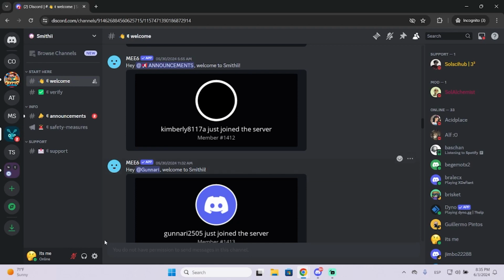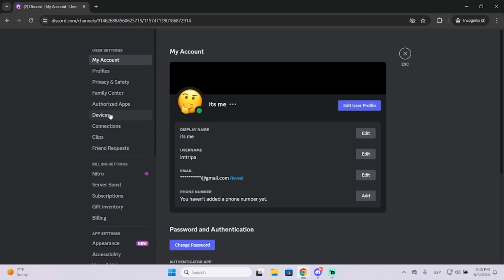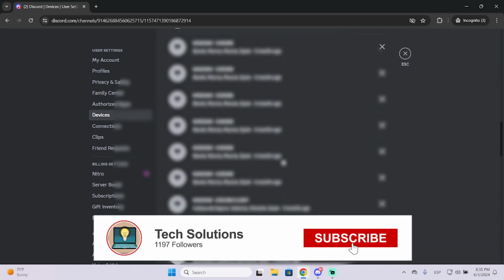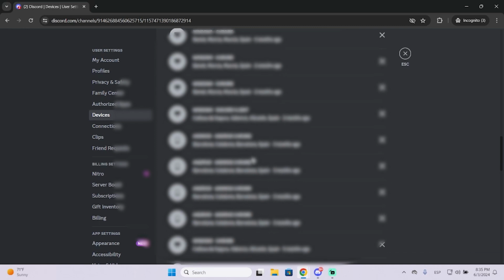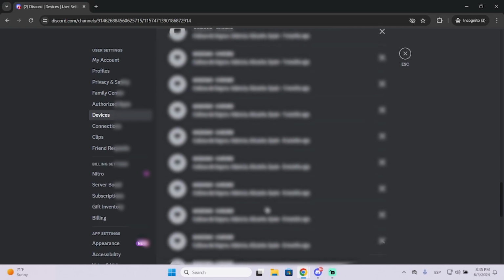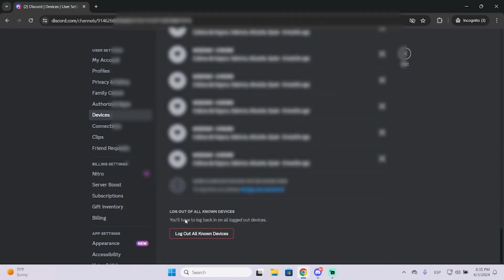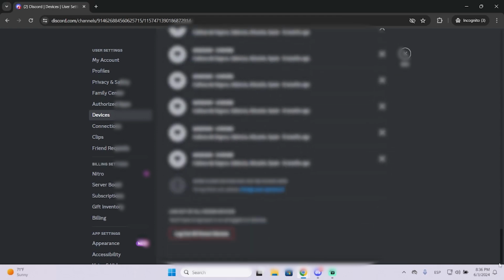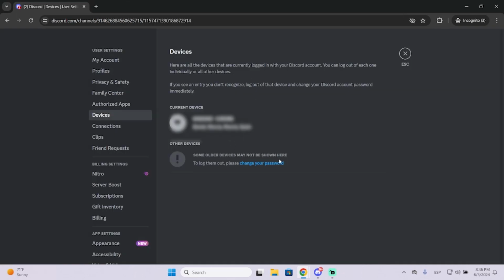How to Log Out of Discord on All Devices - 2025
In this tutorial you will learn how to logout of discord on discord on all devices. If another device is connected to your discord account, I will show you how to check the full list of connected devices and disconnect them from your discord account step by step in 2025